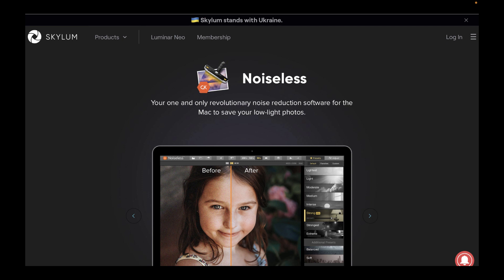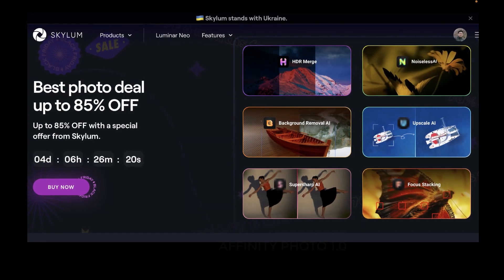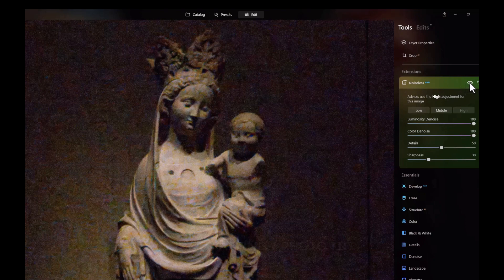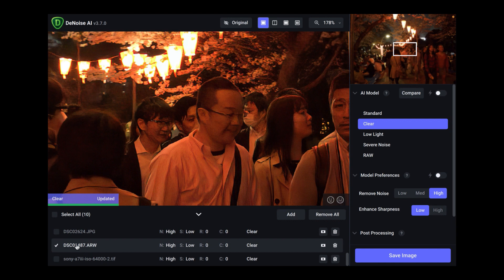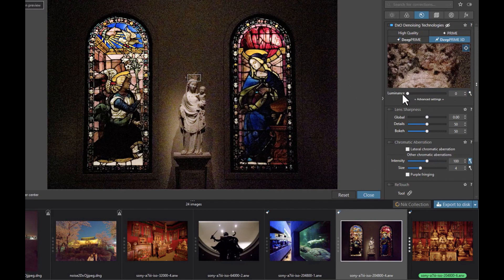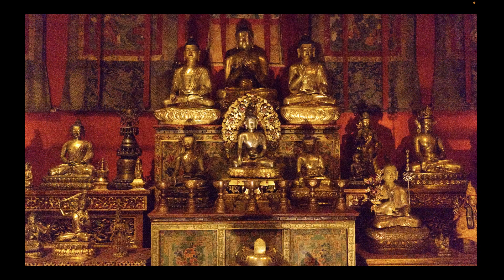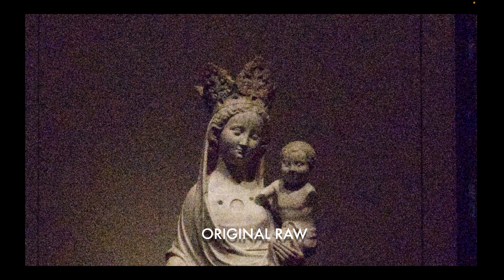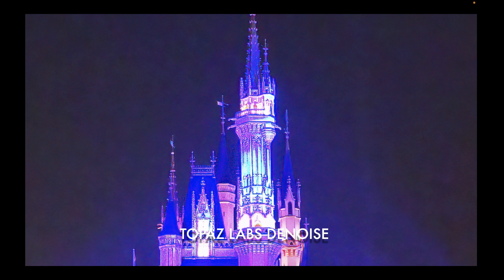BEST AI RAW NOISE REDUCTION FOR 2022 GOES TO...LUMINAR NOISELESS VS DEEPPRIME XD VS TOPAZ DENOISE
In 2022, more AI noise reduction features have been released. To clear the confusion we created this video to find out which one is the best and worth your hard earned money. The results are not as clear cut as you we expected. Who is the winner? Watch to find out!